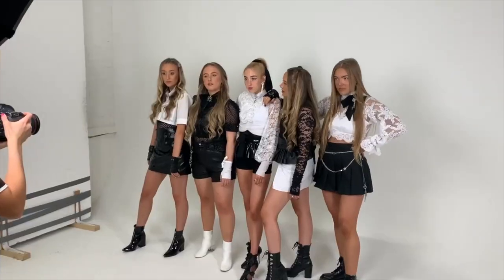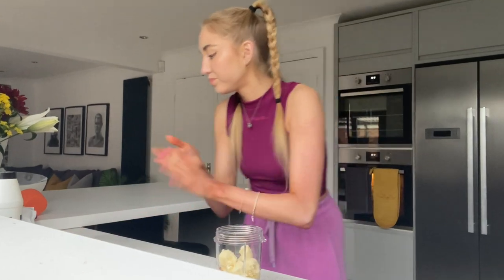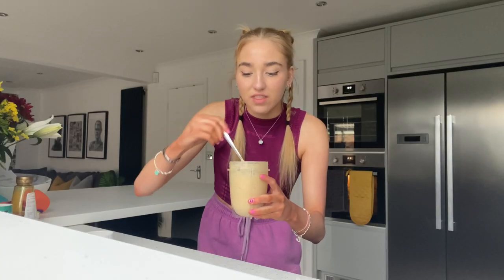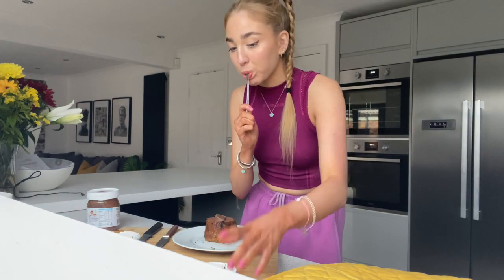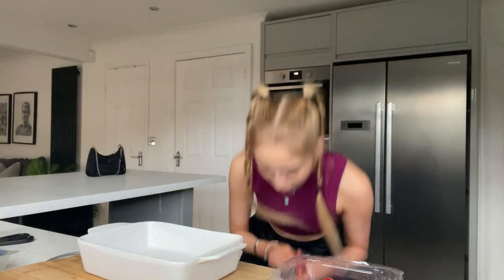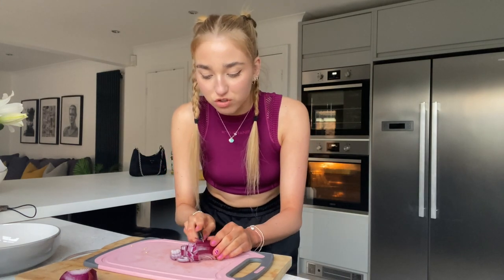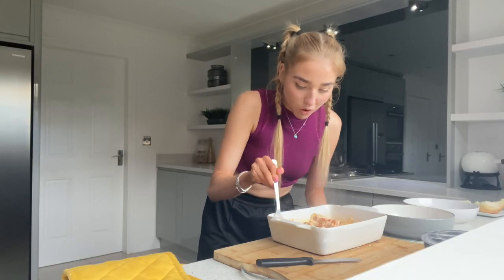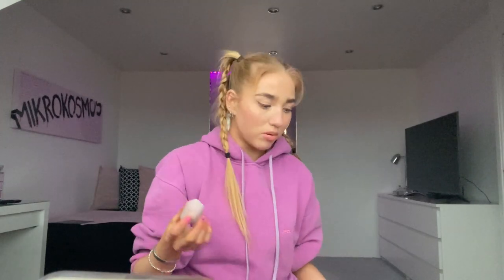Lucy Test's Viral TikTok Food!!! (LittleMoons, Baked Oats & Feta Pasta)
LAs LOGs

Join me Lucy as I test out a heck load of Viral TikTok Food’s including Baked Oat’s, Feta Pasta and the very famous LittleMoons!!! I had so much fun filming this video and I hope you enjoyed watching it as much as I enjoyed trying these delicious foods ;) Thankyou so so much for watching and don’t forget to Like, Comments and Share!! :P

Support us and share us with your friends!!